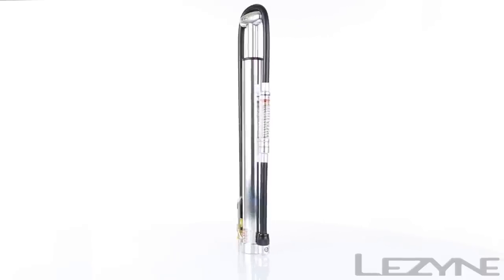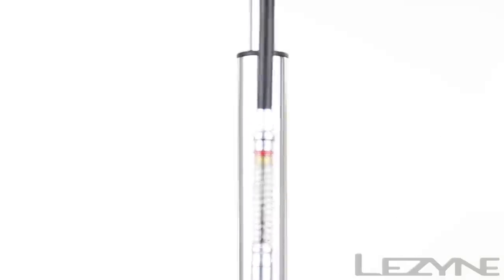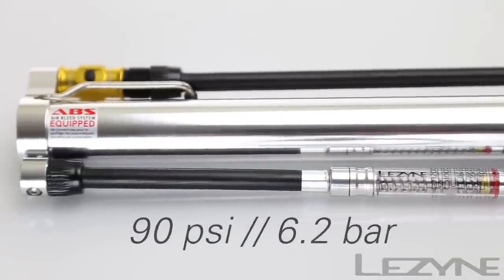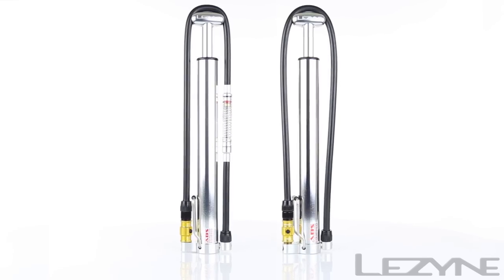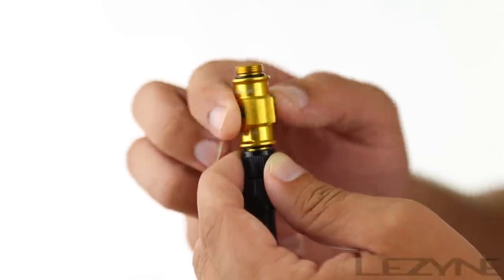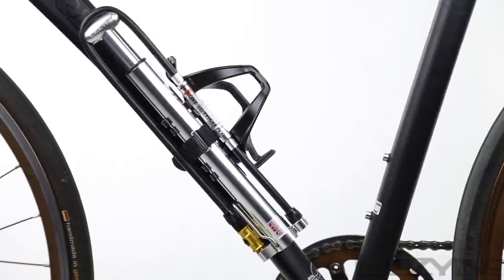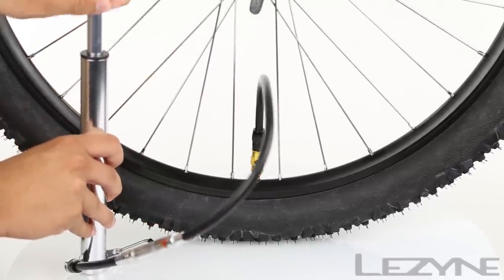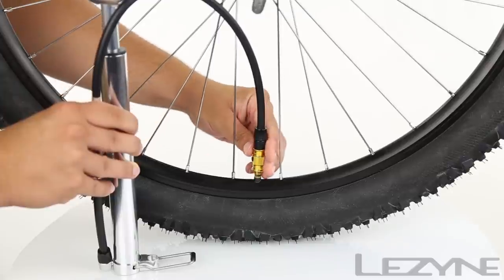Lezyne Micro Floor Drive HV/HVG Pump - A Mountain Bike Favorite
Introducing the strong and reliable Micro Floor Drive, our most versatile high-volume hand pump in a unique miniature floor pump design.

Weighing in at just 205 grams, the Micro Floor Drive features a lightweight CNC machined piston and barrel powered by a durable aluminum T-handle that combines the performance of a floor pump with the compactness of a hand pump, capable of producing 90psi.

The Micro Floor Drive is available in two high-volume models, The HVG features an integrated pressure gauge while the HV uses a streamlined rubber hose to reduce weight, allowing you to customize your cycling kit to fit your needs.

The Micro Floor Drive is the pump of choice for traveling riders, and features an extended rubber hose and folding stainless steel foot peg for added versatility and stability while pumping.

The Micro Floor Drive comes equipped with the ABS Flip Thread Chuck for Presta and Schrader valves, and can mount to any bike frame with the composite matrix frame pump mount.